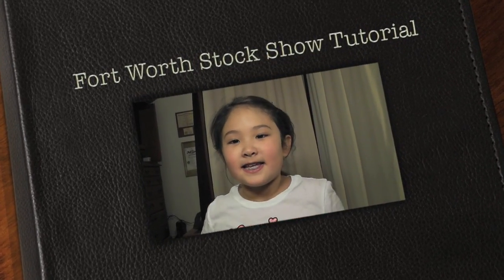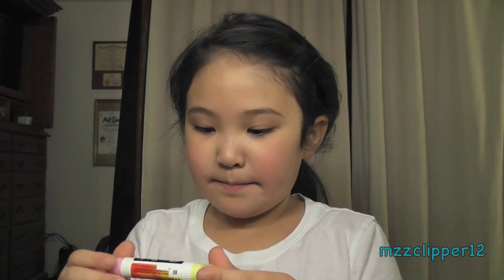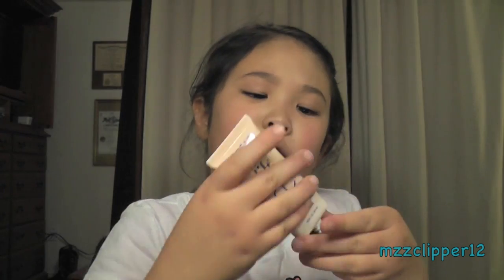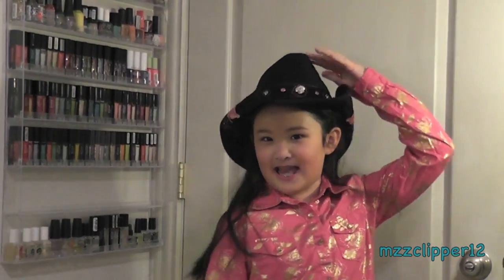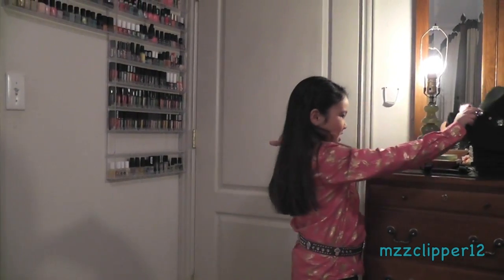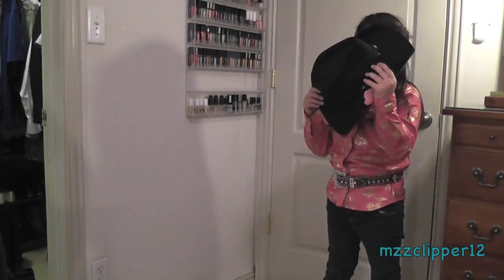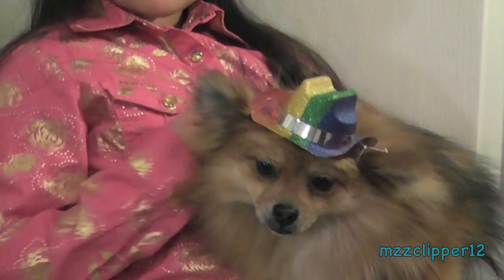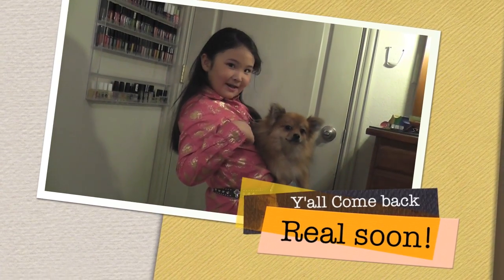Ft.Worth Stock Show and Rodeo Tutorial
Madison

Hi everybody, hope you are doing well. In todays video Madison wanted to show you the Ft. Worth Stock Show and Rodeo look and what her OOTD to the stockshow.  She does not wear makeup, only when she does tutorials, and when she is done she washes it all off, so don't worry. Please no mean comments, she is just playing.

What she used in the video:
Chap Stick Mixstix
Loreal Visible Lift CC Cream
Mac Fix Plus
Physicians Formula Nude Glow Concealer
Sonia Kashuk Eye on Neutral-Matte/Shimmer palette
Hard Candy Fox In A Box-Truth or Dare
Milani- 11 Fruit Punch

Song:
Loving Everything I find- Adam Michaels